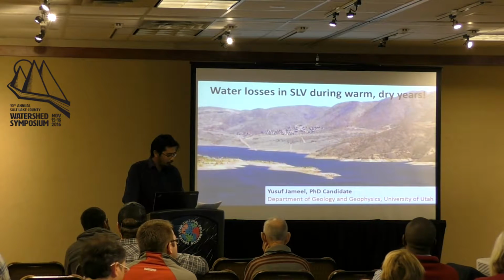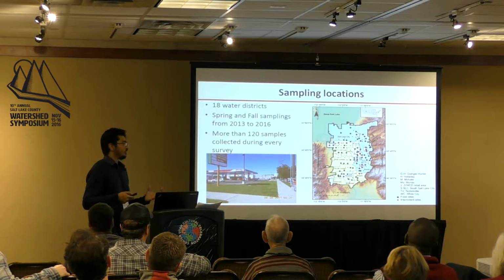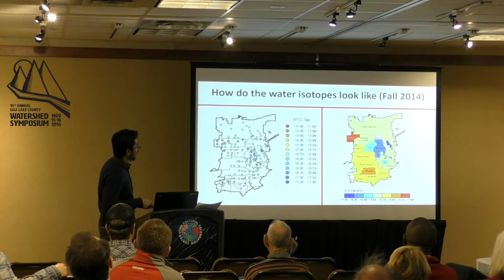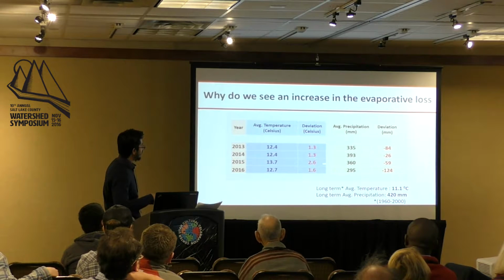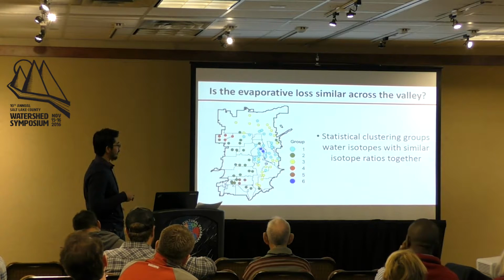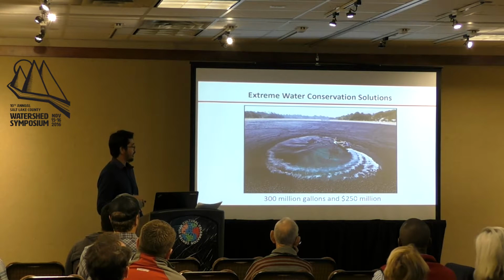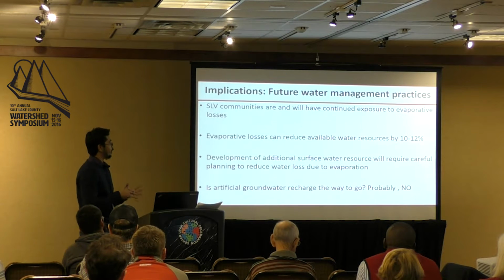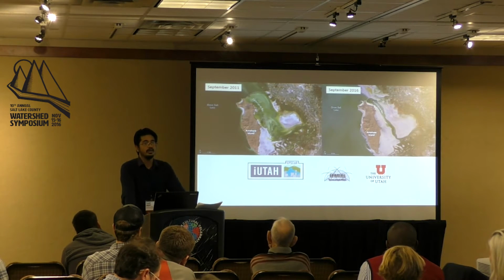Water Losses in SLC During Warm Dry Years!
Presented at the 10th Annual Salt Lake County Watershed Symposium, November 15-16, 2016. Session abstract, speaker bios, and presentation powerpoint found

For ten years and counting, Salt Lake County's Watershed Planning & Restoration Program has welcomed its community of water stewards and environmental advocates to continue the conversation on water quality and watershed issues in the Salt Lake Valley. The Watershed Symposium is a free, two-day conference made possible through collaboration with numerous individuals and agencies. The goal is to encourage a comprehensive review of the current state of our watershed, and facilitate discussions between environmental advocates, policy makers, teachers, students, water quality experts, members of the interested public, and those working in related professions.